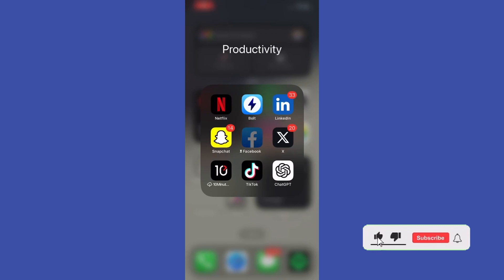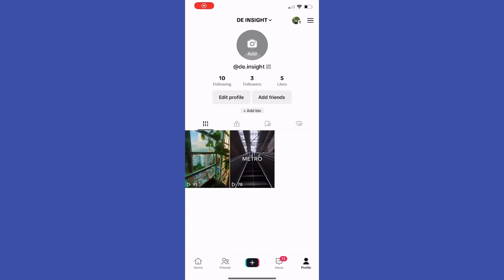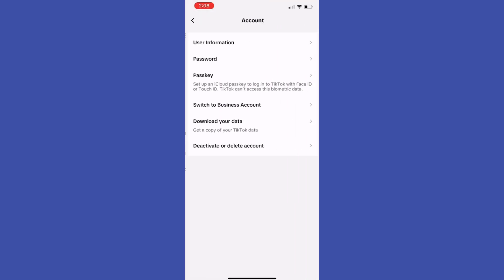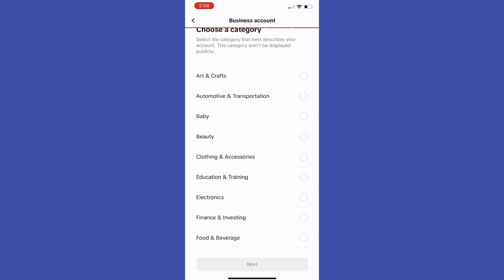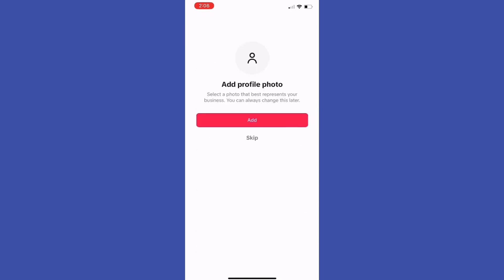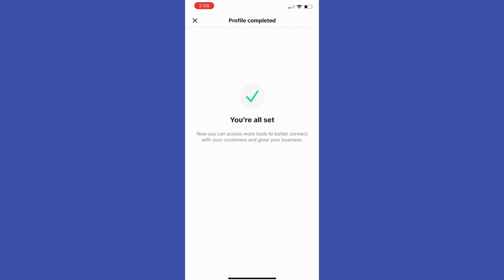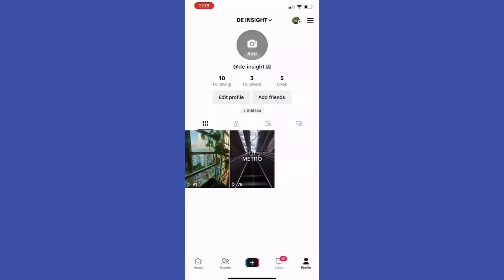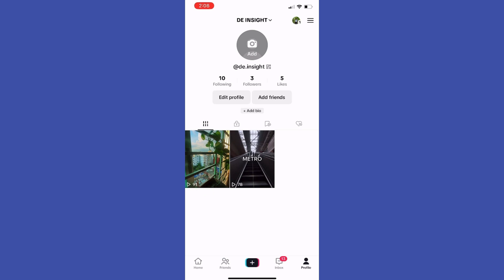How To Change TikTok To Business Account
In this video, we show you How To Change TikTok To Business Account